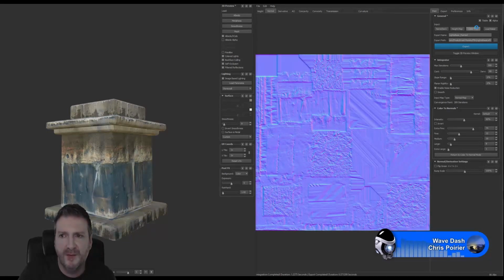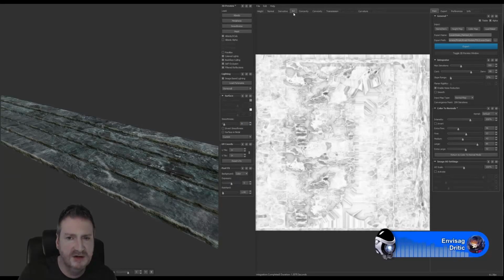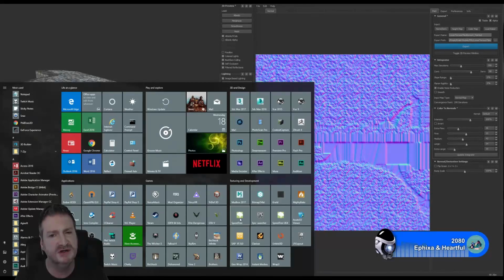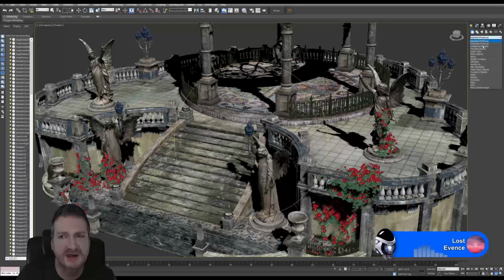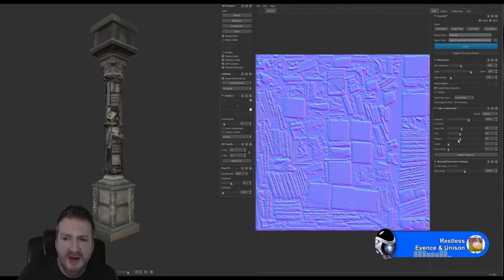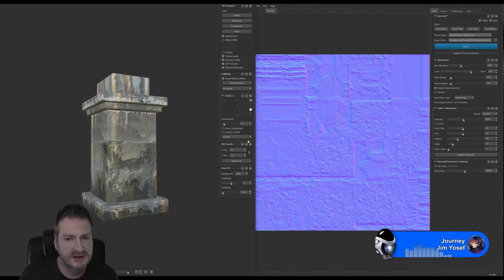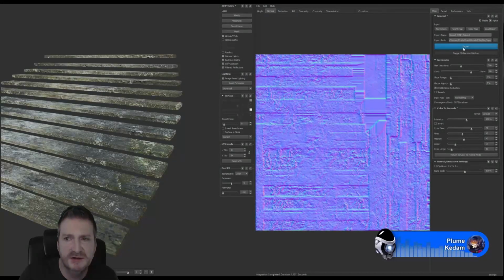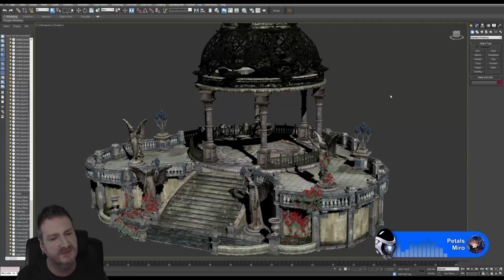Modeling Garden Terrace Stream 17 JAN 2017 - Part 3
PhilDoes3D Twitch Stream from 17 JAN 2017 -

Anikdote - Spotlight

Kedam - Plume

Miro - Petals

Ruze - Kingdom

Yumi - Lights